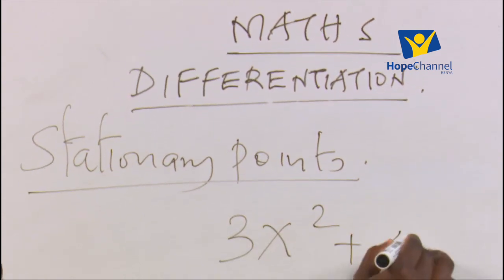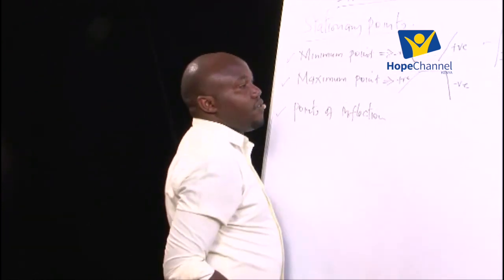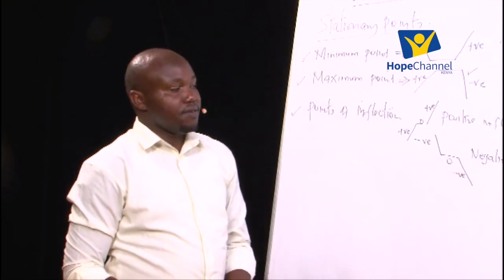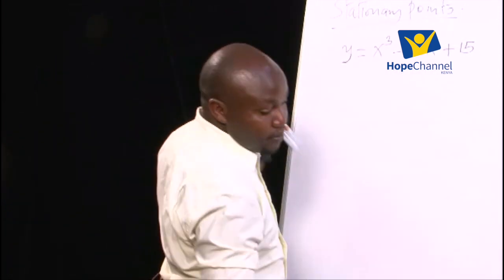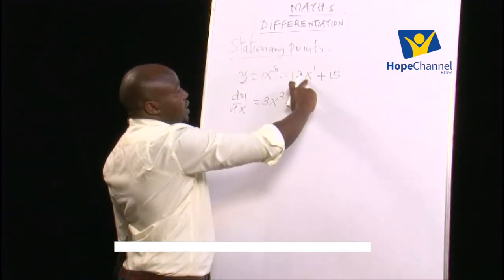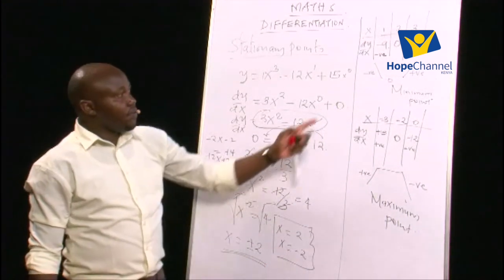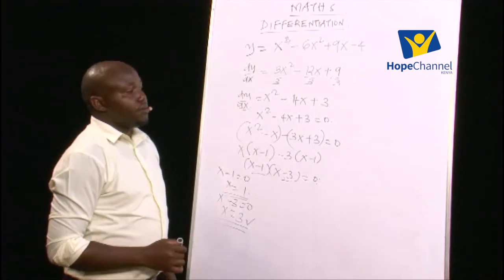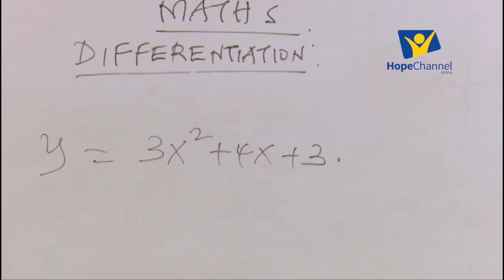MATHS: Differentiation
Welcome back to the Mathematics Lesson on Differentiation part 2 by Mr. Mautia Eliud.